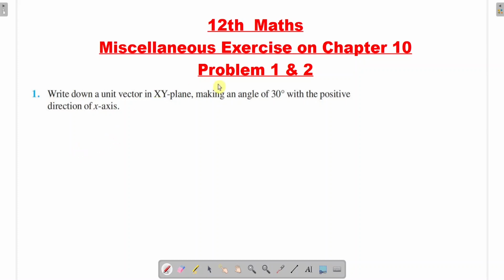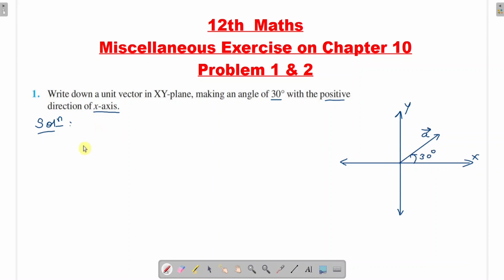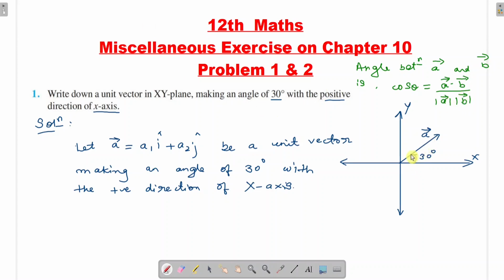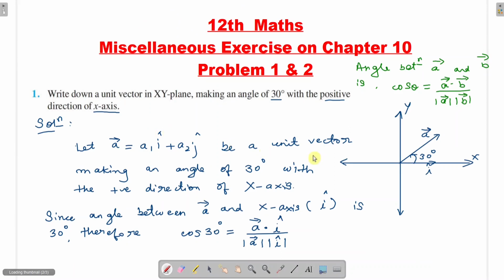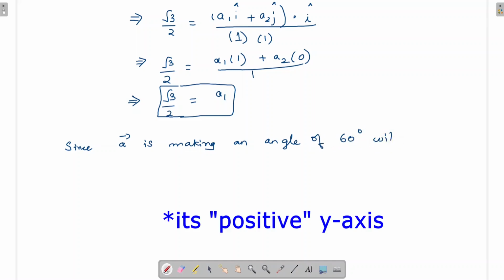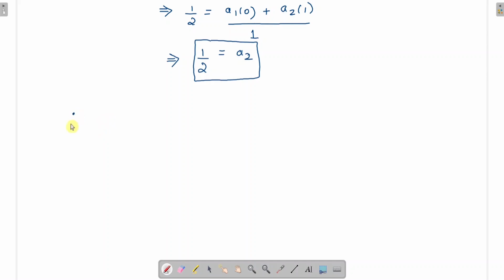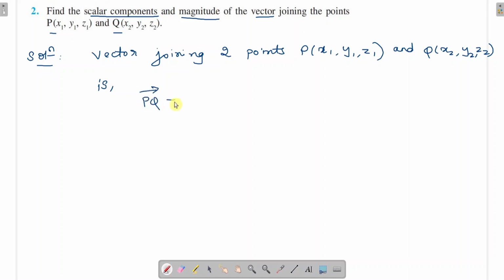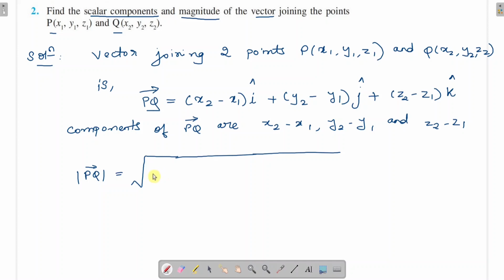12th Maths | MISCELLANEOUS EXERCISE ON CHAPTER 10 | Problem 1 & 2 | Ch 10 Vector Algebra | NCERT